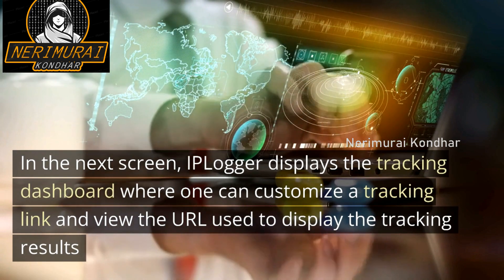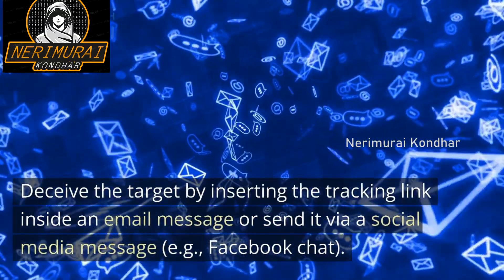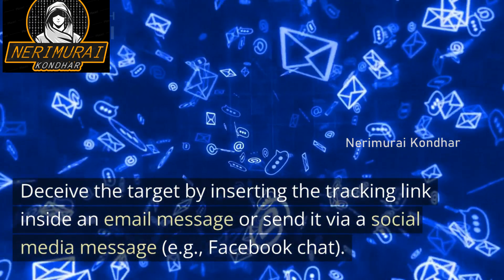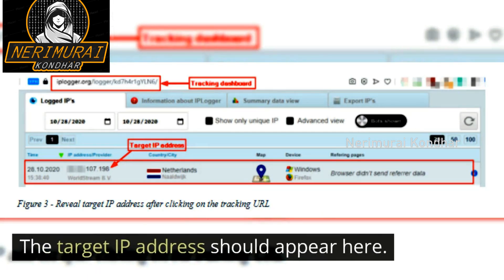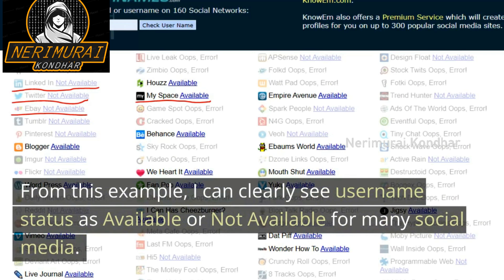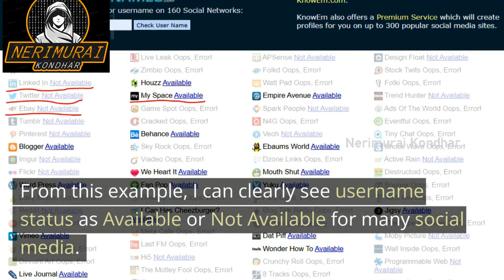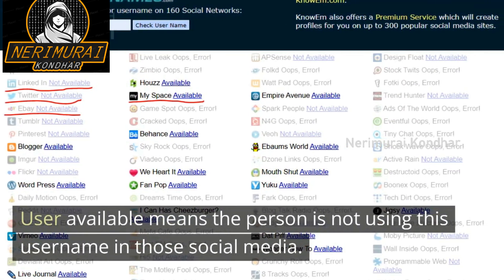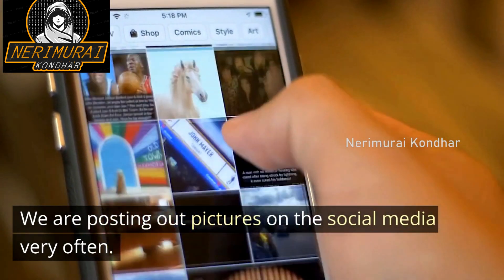Hacking via DOXING | Ethical Hacking Course | Cyber Security | 2023 | Hacking Tool | Kali Linux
0:00   ⏩  Introduction
0:17   ⏩  Disclaimer
0:22   ⏩  What is Doxing?
1:02   ⏩  Doxing Demo - 5 Use Cases
5:04   ⏩  How to prevent this attack?
7:07   ⏩  Conclusion